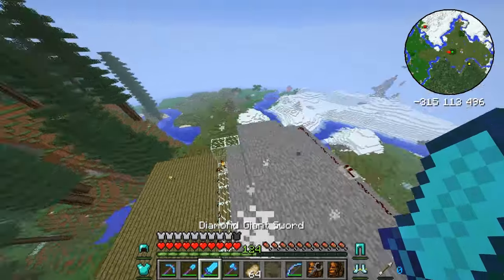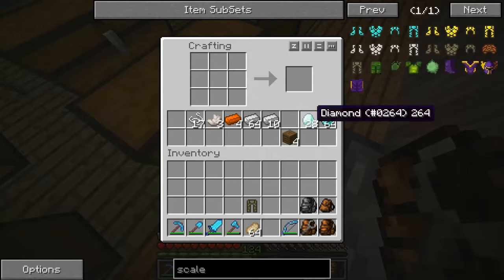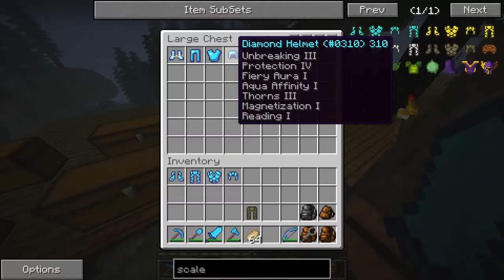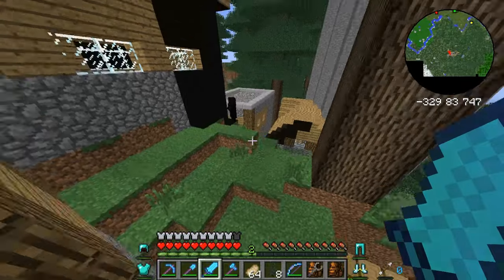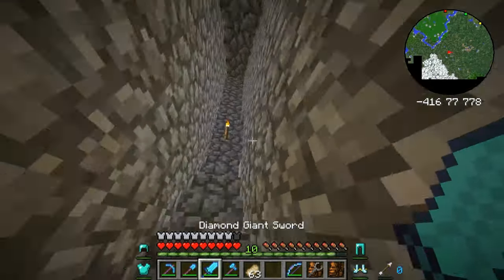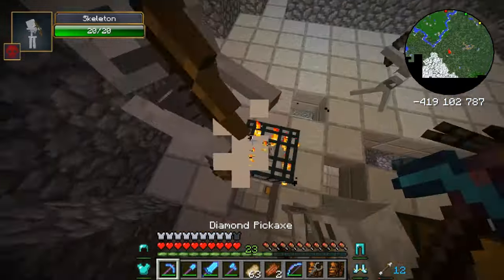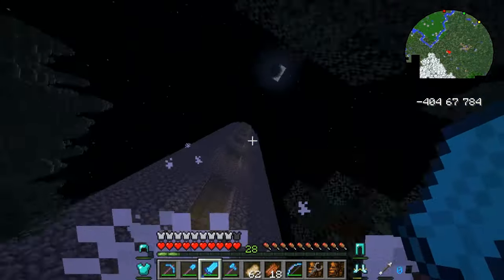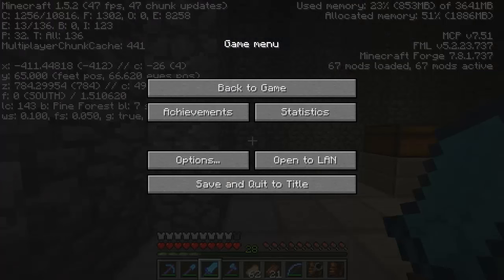Hexxit Part 11-Scale Armor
★Can We Get Some Likes For An Awsome Video!★

►Channels:

★Comment what I can improve on★

(No need to read this part) Tags And Stuff:

minecraft
minecraft mods
minecraft style
minecraft song
minecraft xbox 360
minecraft parody
minecraft herobrine
minecraft yogscast
yogscast minecraft
captainsparklez
minecraft songs
skydoesminecraft
yogscast
gangnam style
sky does minecraft
tobuscus minecraft
tobygames minecraft
minecraft griefing
bluexephos
smosh
tobuscus
minecraft survival
pewdiepie
minecraft tutorial
antvenom
minecraft skydoesminecraft
minecraft tnt
minecraft trolling
minecraft revenge
minecraft animation
minecraft server
tobygames
lego minecraft
minecraft family
minecraft fail
minecraft 1.8
minecraft music
minecraft house
chimneyswift11
pewdiepie minecraft
minecraft captainsparklez
revenge minecraft
uberhaxornova
roosterteeth minecraft
seananners minecraft
minecraft dad
seananners
minecraft castle
roosterteeth
minecraft mod
minecraft movie
minecraft mansion
paulsoaresjr
minecraft servers
minecraft seeds
slyfoxhound
minecraft adventure map
uberhaxornova minecraft
herobrine minecraft
minecraft gangnam style
minecraft videos
minecraft traps
syndicate project
minecraft creations
minecraft gameplay
minecraft multiplayer
bluexephos minecraft
minecraft antvenom
minecraft creeper
minecraft trailer
syndicate project minecraft
captainsparklez minecraft
minecraft tobygames
revenge
the minecraft project
minecraft christmas
minecraft skyblock
minecraft machinima
ihascupquake
tnt
minecraft tekkit
minecraft pocket edition
fallen kingdom
minecraft enderman
minecraft maps
minecraft noob adventures
nigahiga
harlem shake